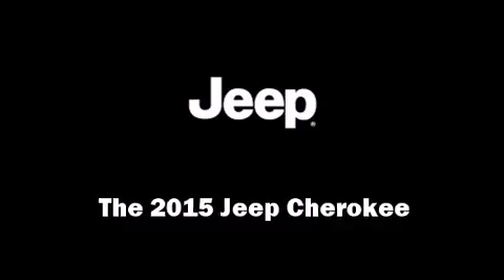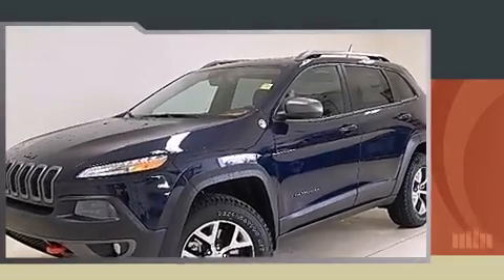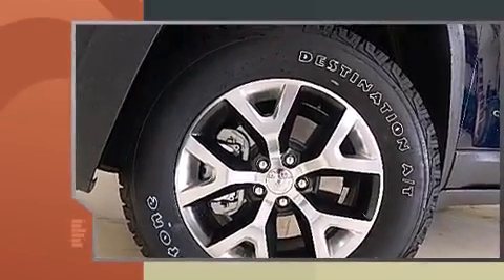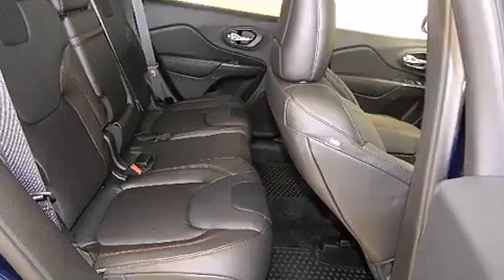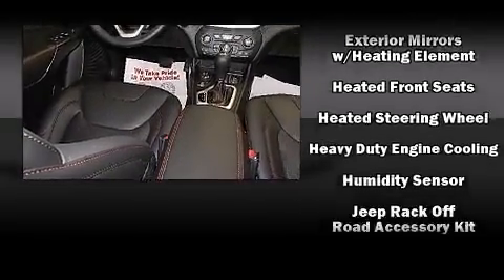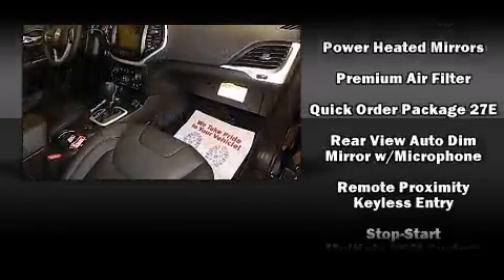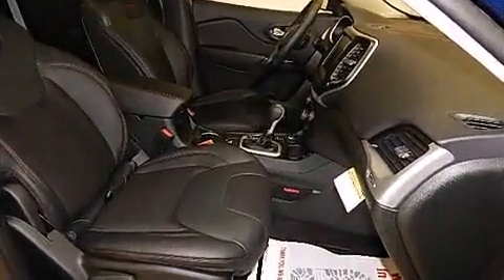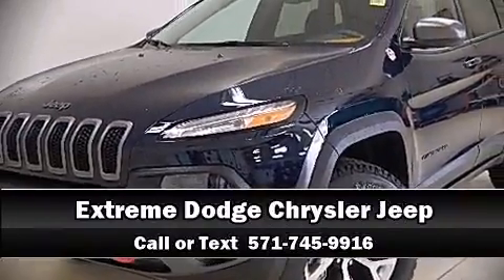2015 Jeep Cherokee Trailhawk 4x4 LEATHER SKYROOF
Step into the 2015 Jeep Cherokee. It features an automatic transmission, 4-wheel drive, and a 3.2 liter 6 cylinder engine. A wealth of standard features means that you no longer have to sacrifice. Like heated seats, a rear window wiper, 1-touch window functionality, a tachometer, a trip computer, a power rear cargo door, a trailer hitch, and remote keyless entry. For drivers who enjoy the natural environment, a power moon roof allows an infusion of fresh air. Jeep ensures the safety and security of its passengers with equipment such as: head curtain airbags, front and rear SIDE impact airbags, traction control, brake assist, anti-whiplash front head restraints, a security system, an emergency communication system, and 4 wheel disc brakes with ABS. Various mechanical systems are monitored by electronic stability control, keeping you on your intended path. Our aim is to provide our customers with the best prices and service at all times. Please don't hesitate to give us a call.